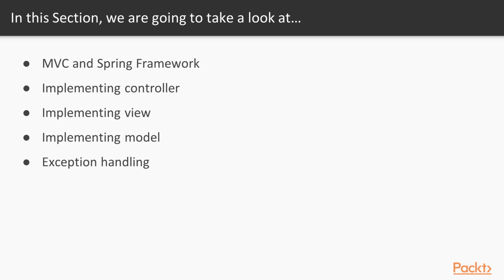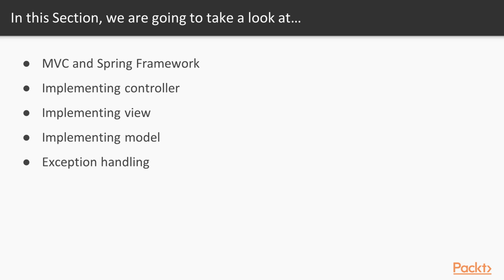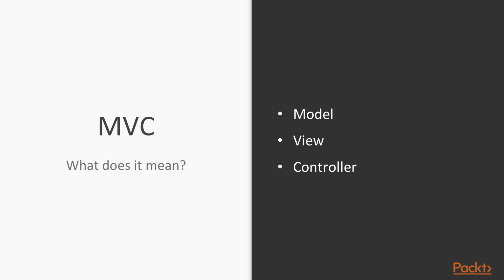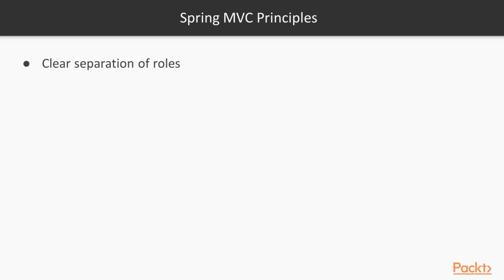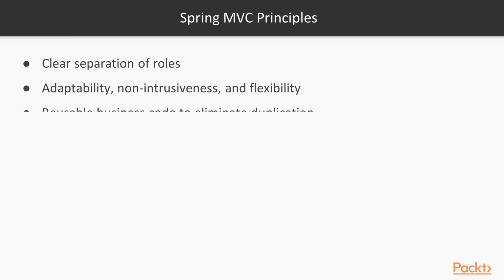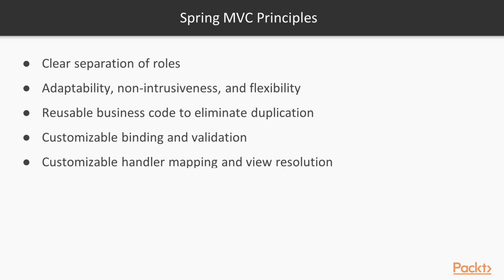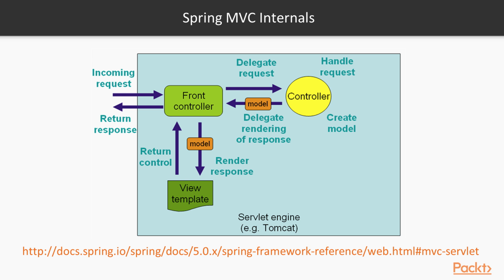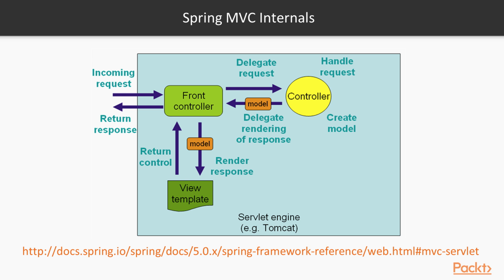Spring 5.0 Core Training : MVC and Spring Framework | packtpub.com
In this video, we will understand what we can do with this implementation and how it can be used. MVC is a pattern to achieve low coupling and high cohesion in software applications. Spring MVC is an implementation of MVC and is a good part of Spring Framework.
• How does Spring Framework implement MVC?
• Overview capabilities of Spring MVC in terms of supported view technologies, servlet containers and specifications